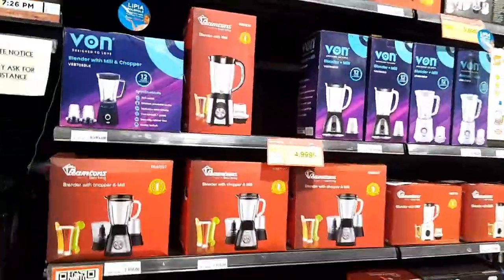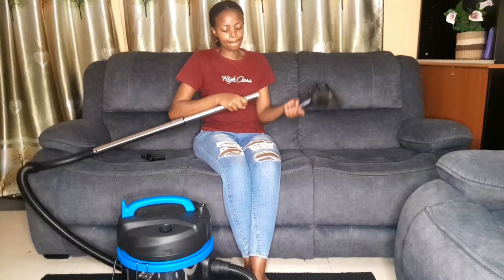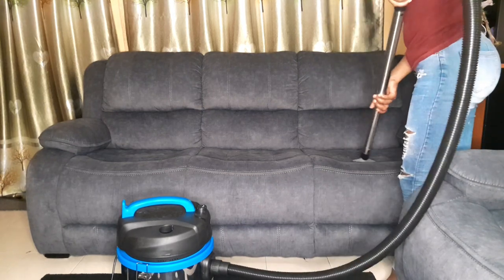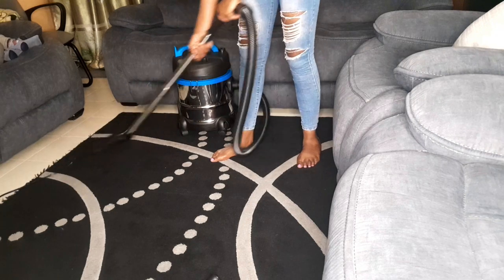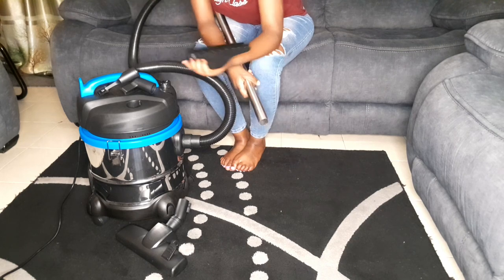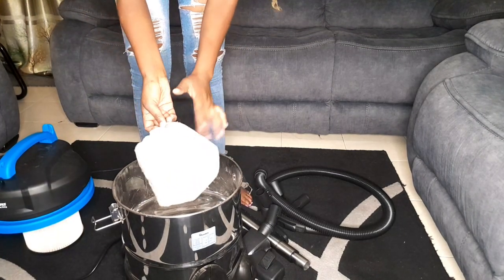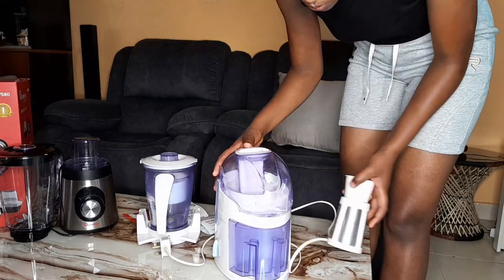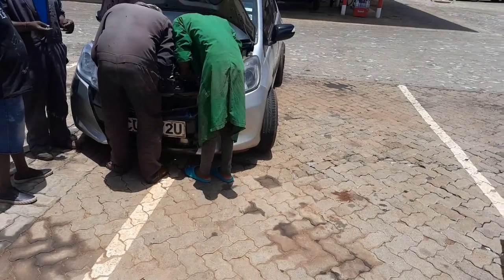RAMTOMS VACUUM CLEANER PURCHASE//NEW BLENDER//MERU COUNTY VISIT &MORE.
Hello Guys,u hope you are doing good.,so I recently bought a vacuum cleaner since am SAHM..its just a life saver for me..we also went to meru and come back home safe..
I hope you enjoy watching my video. .thanks

free music from NCS